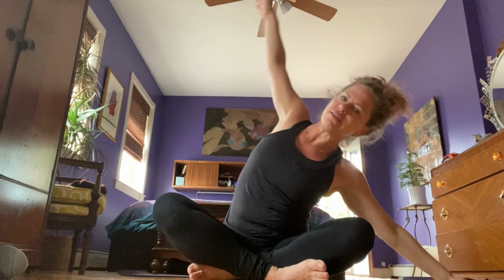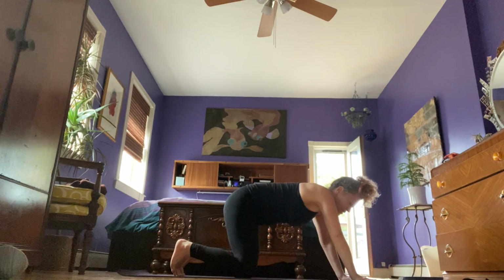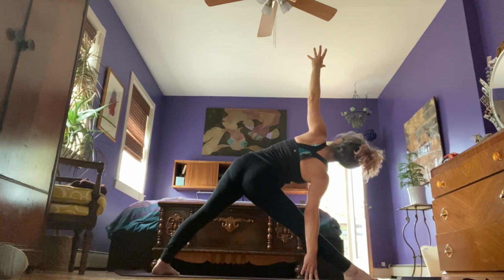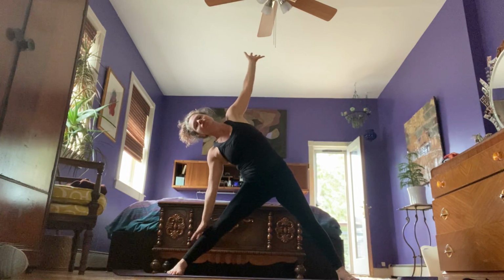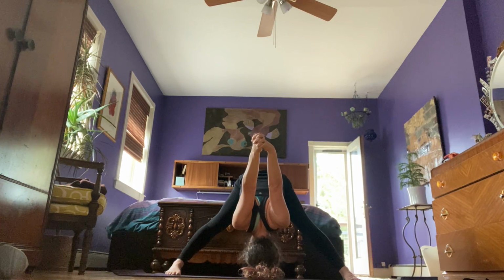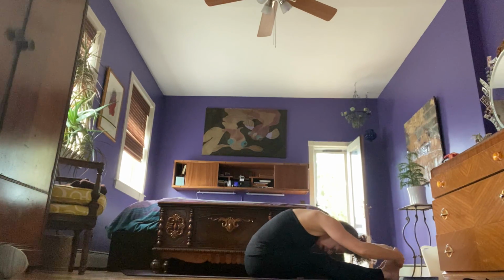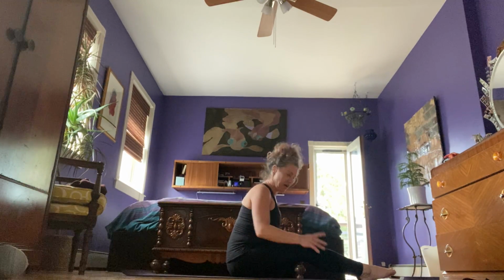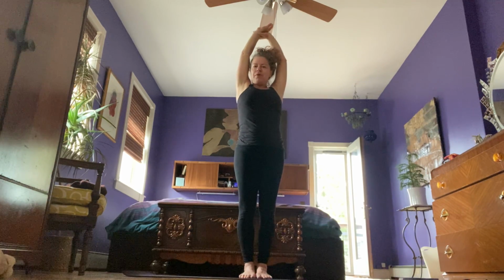Iva Week 7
THIS VIDEO IS PROPERTY OF YOUNG CHILDREN'S CENTER FOR THE ARTS